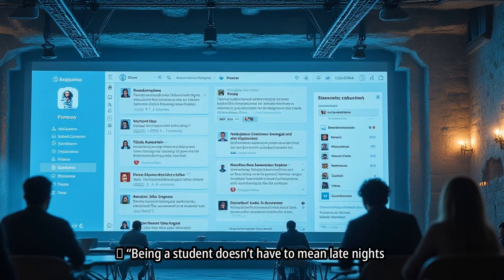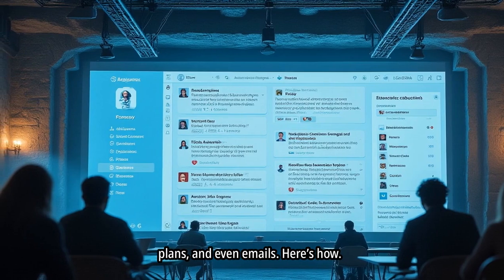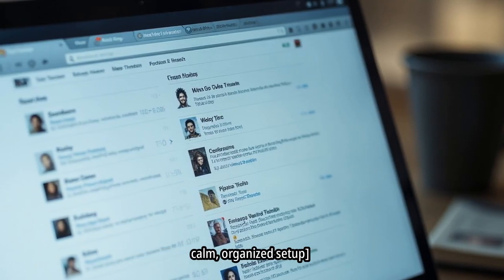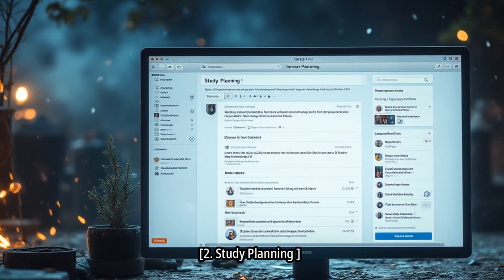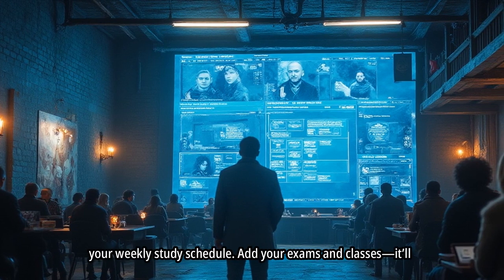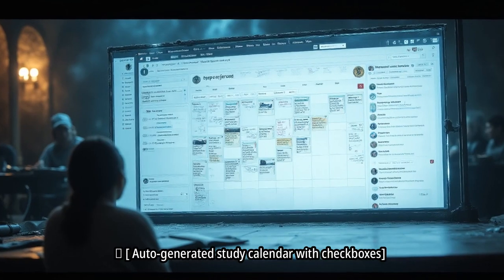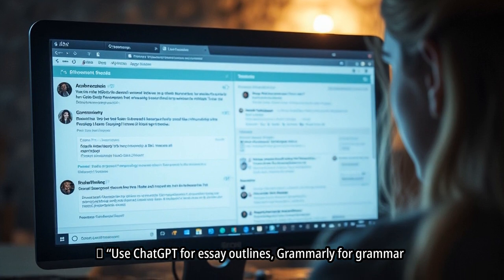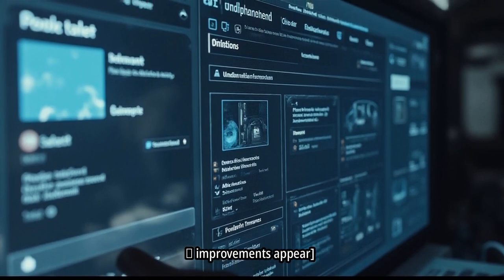Learn AI Fast: Essential Resources for Beginners in 2025! | Make money with AI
Welcome to Ai & GenZ – your go-to channel for smart side hustles, passive income ideas, book wisdom, and productivity tools powered by AI.

Whether you're a student, freelancer, or digital creator, we break down the best AI tools, share automated income strategies, summarize top self-help and finance books, and showcase powerful productivity hacks to help you work less and earn more.